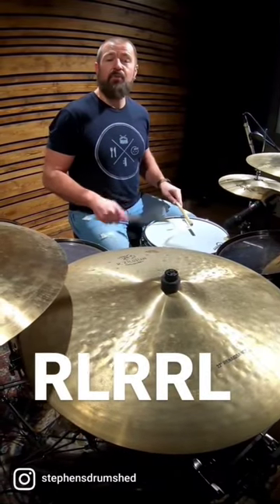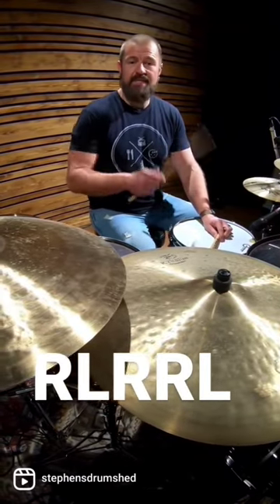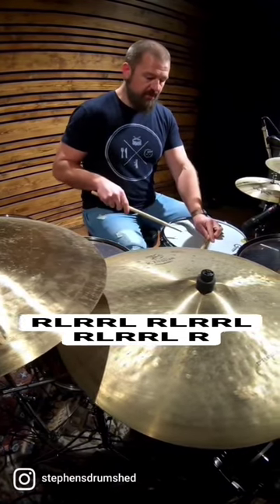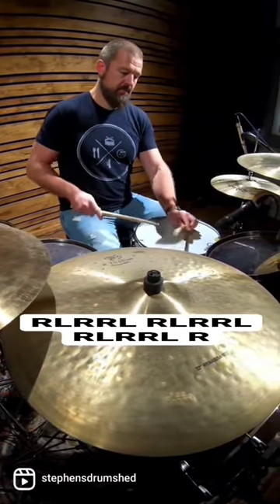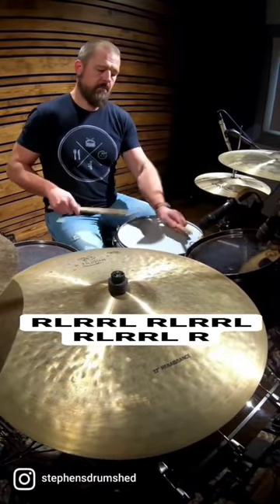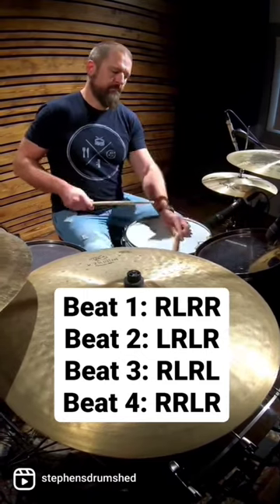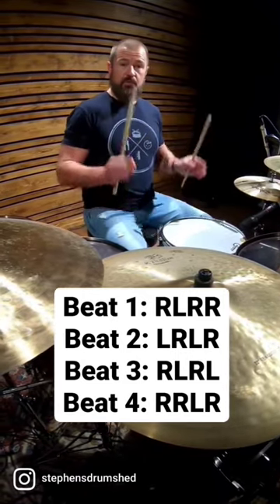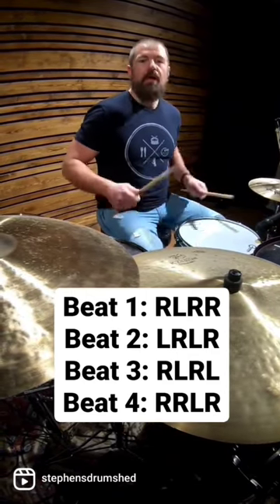You only need ONE sticking...